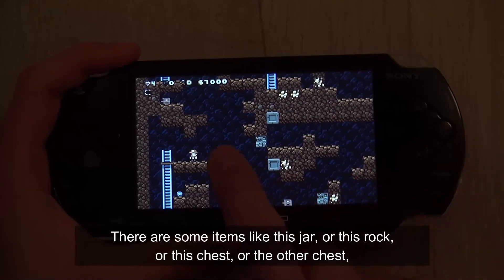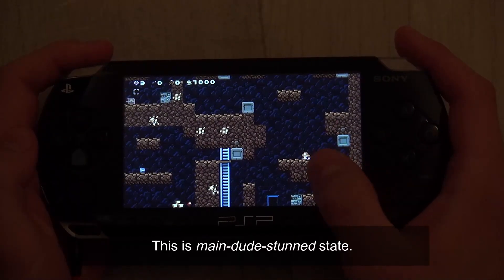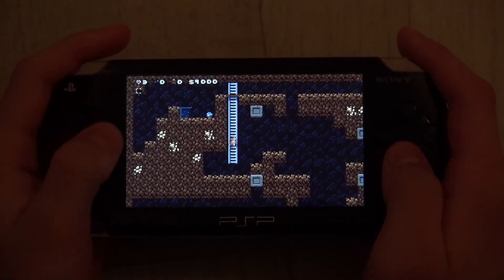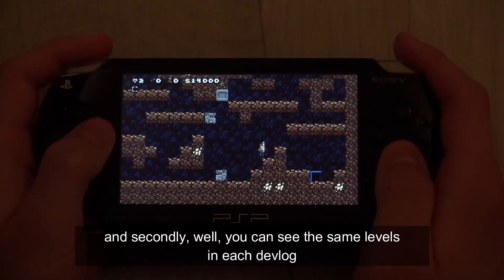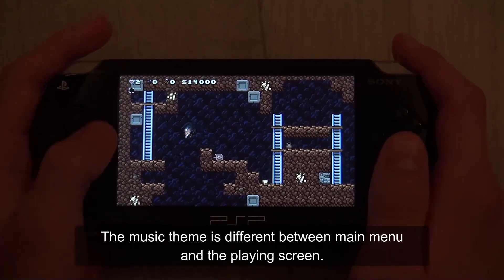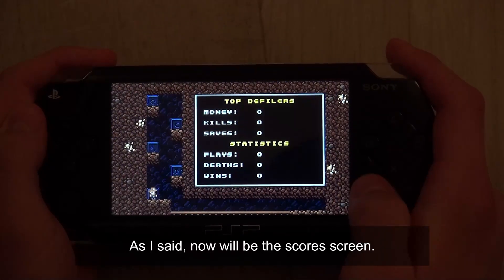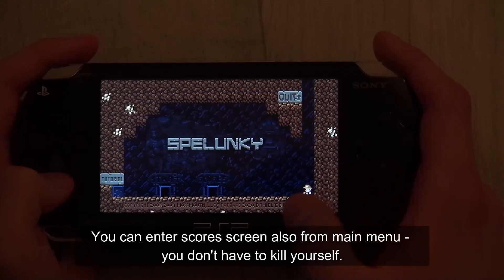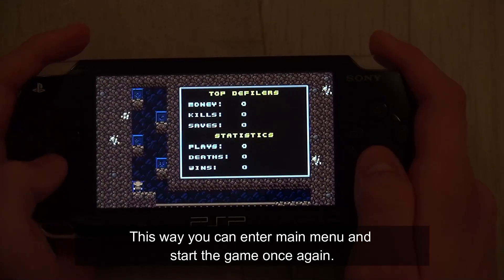Spelunky PSP devlog #3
0:00 Intro
0:47 Gameplay
4:35 Android support
7:35 Audio module
13:00 Outro